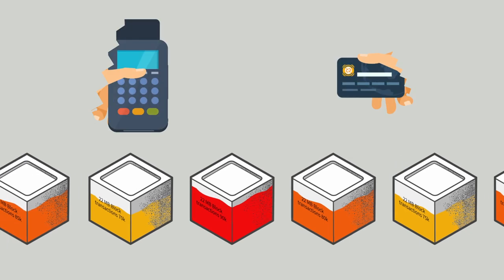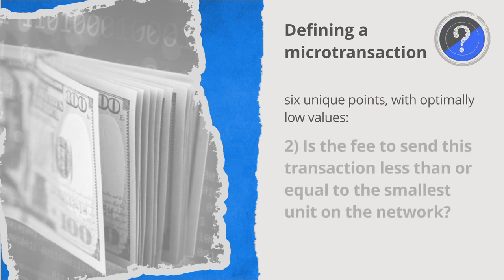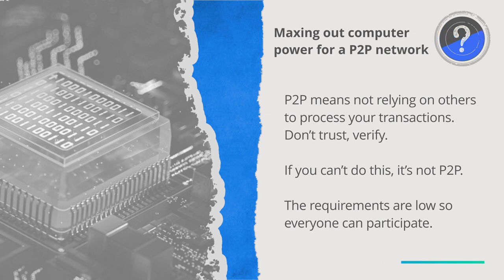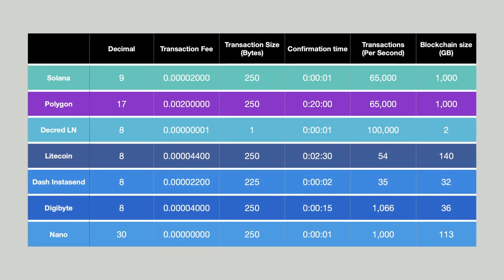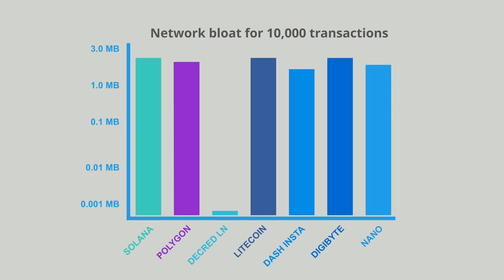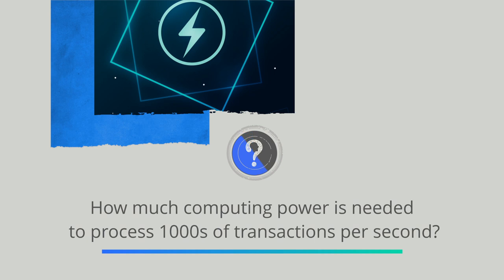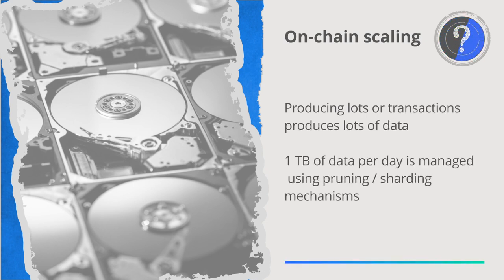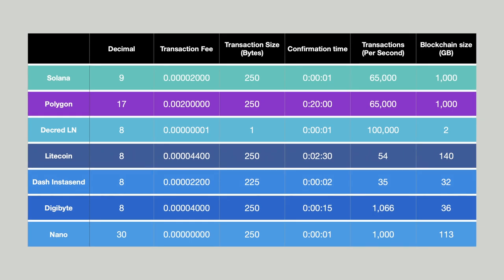Blockchain scaling to include micro transactions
A global peer to peer digital currency is a massive ledger of every transaction ever created from the genesis to the present day. For a network to remain peer to peer, solutions need to be found that reduce the burden of running the network and also allow for frictionless payments of the smallest quantities.

Most individuals can’t comprehend the amount of storage and computing power it takes to achieve the goal of producing 1000s of small transactions per second. The aim of this discussion is to shine a bright light on transaction scaling, with a specific focus on micro transactions.